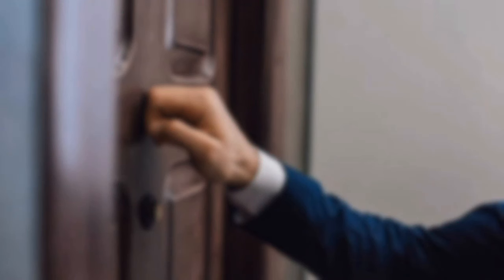Best joke of the day/Do you have a v*gina?/Funny dirty jokes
Welcome to Giggles Galore Jokes, your daily source of laughter and fun! Our videos are packed with hilarious jokes, puns, one-liners, and comedy skits that will make you laugh on the floor. 😁💕
Whether you're looking for clean and family-friendly humor or something more edgy, we've got you covered. From funny animal videos to relatable jokes about relationships and work, our content suits all ages and interests.
👇THE SCRIPT👇
In the Giggles Galore Jokes channel, we have daily funny jokes, and for hilarious laughs, you can watch our videos.🙌❤
previous videos:
Title:Best joke of the day/Do you have a v*gina?/Funny dirty jokes